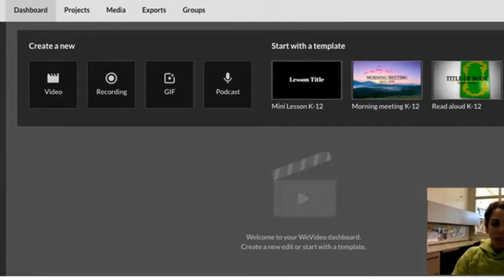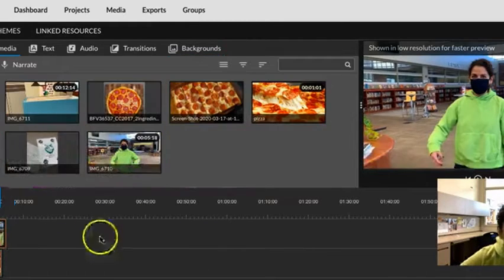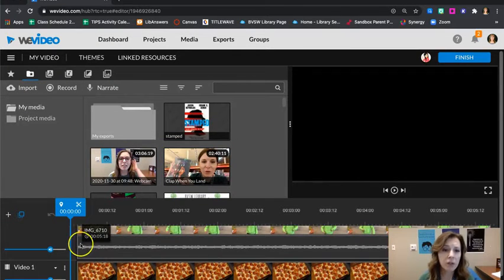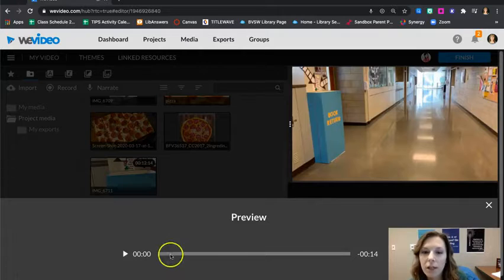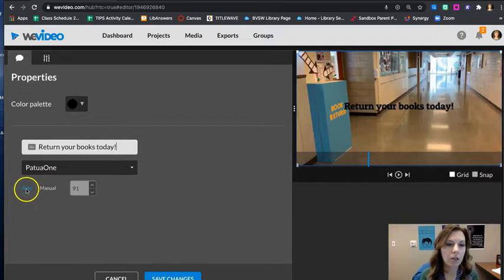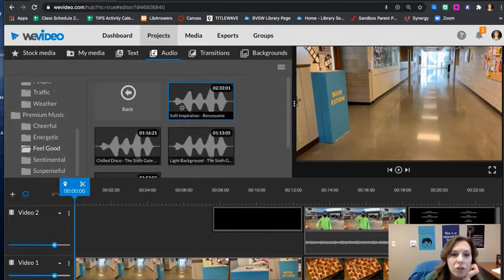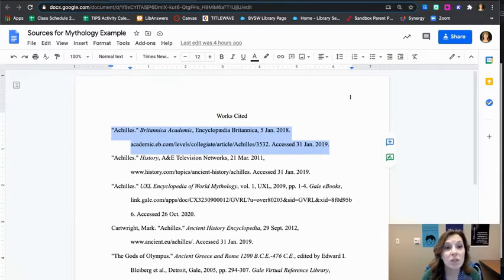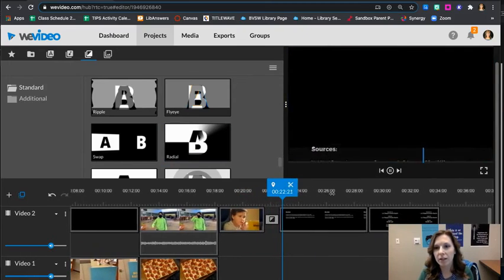We Video Tutorial